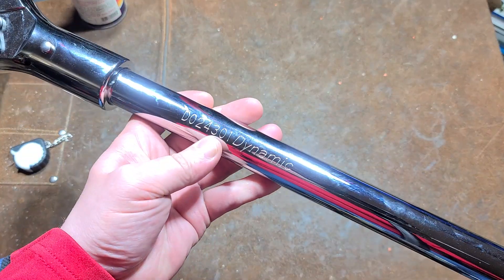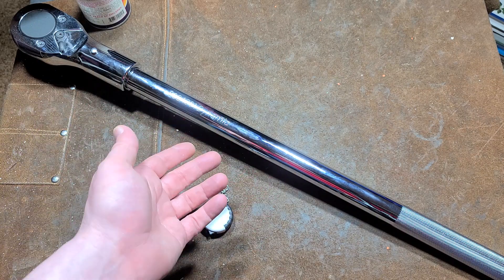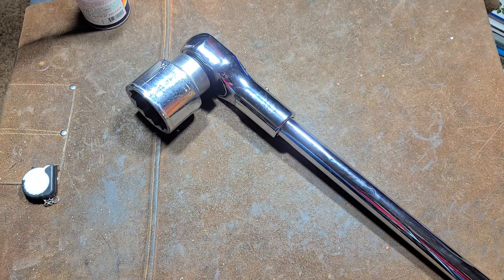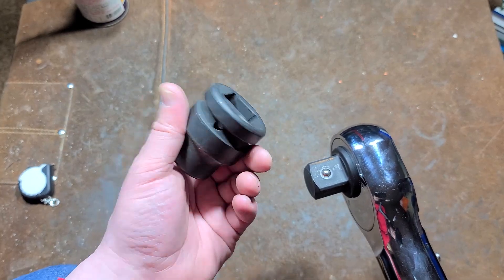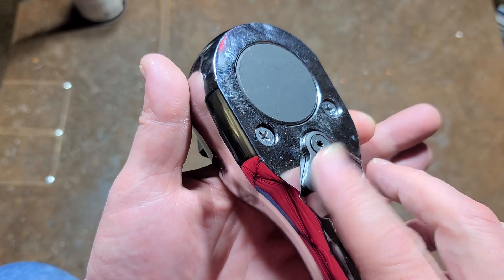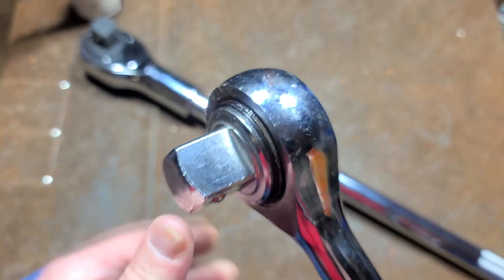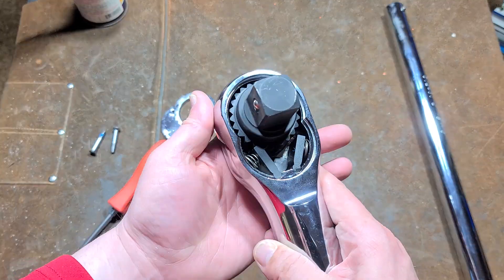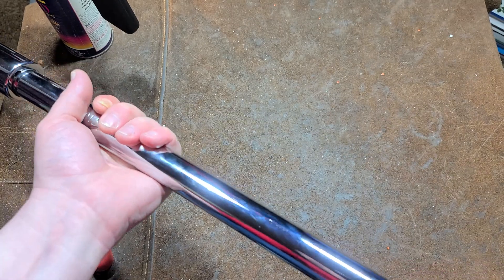Dynamic/Gray Tools One Inch Drive Pear Head Ratchet Review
This is a Taiwanese made ratchet and it has pretty good fit and finish, it uses a detachable handle for convivence, it is priced well considering it's level of quality and the swing pawl design especially because 1" drive ratchet can be very expensive from the tool trucks.

Dynamic Tools